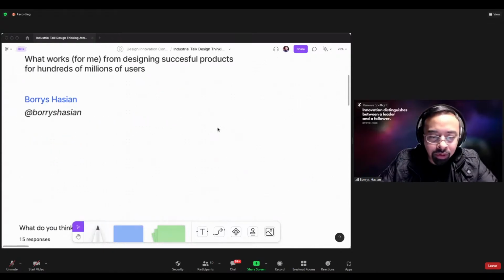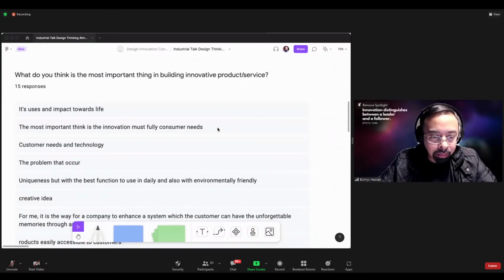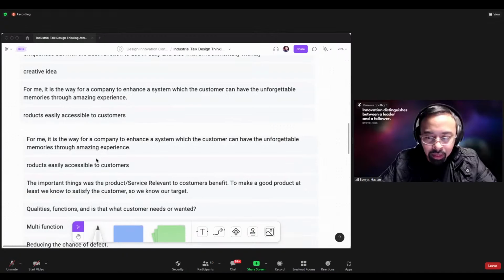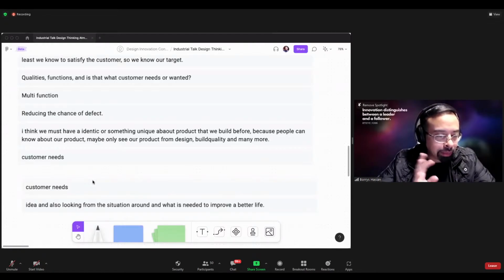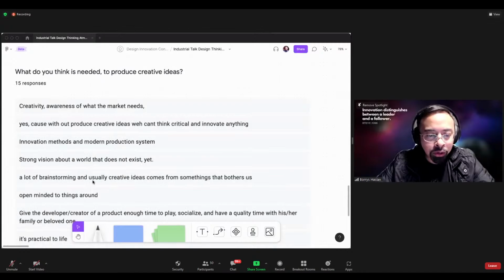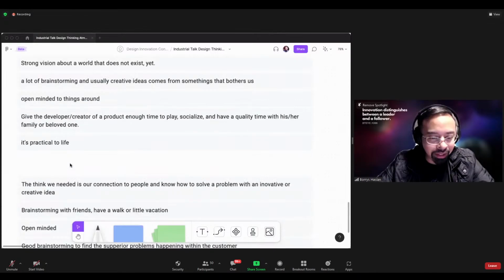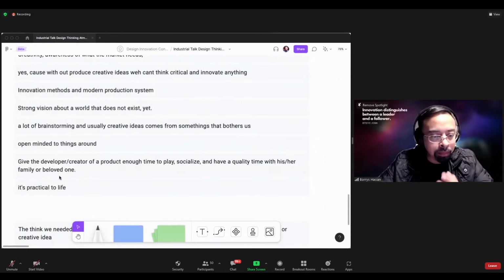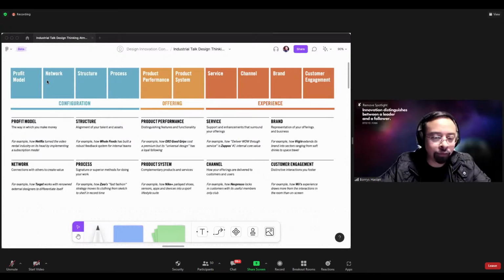Product Planning and Development Workshop 4 - Design Thinking in Product Development